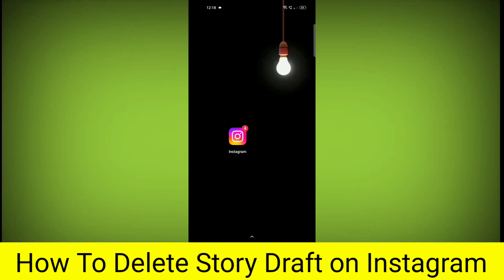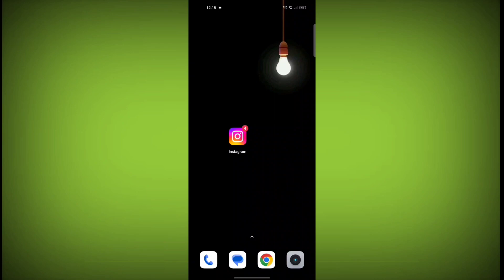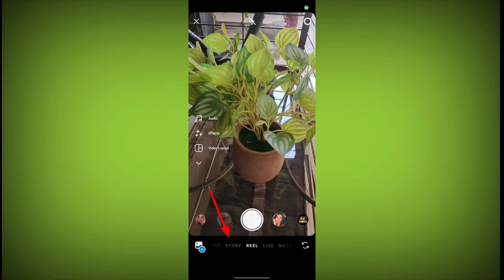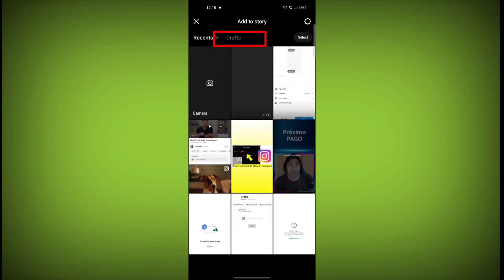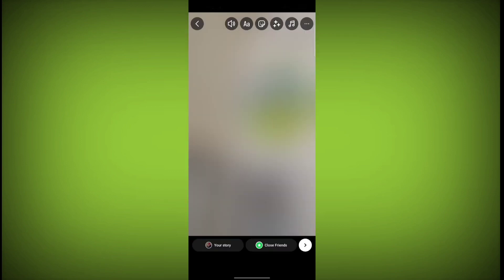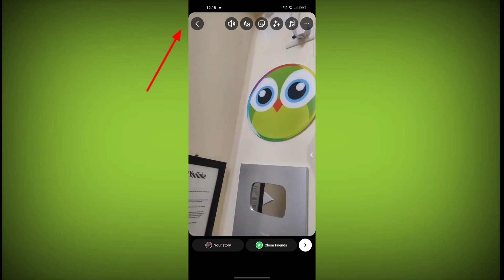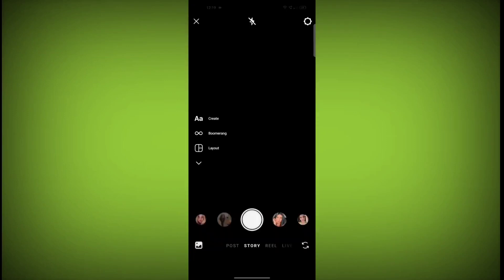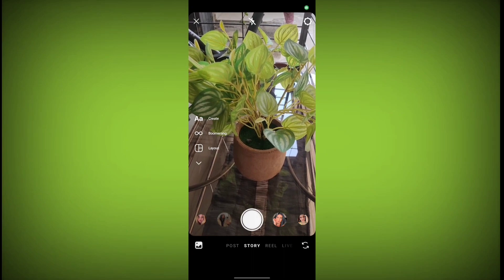How To Delete Story Draft on Instagram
Talk soon,
Abid Akay